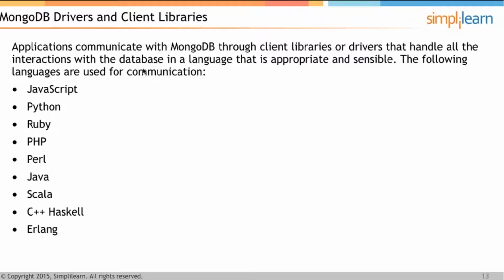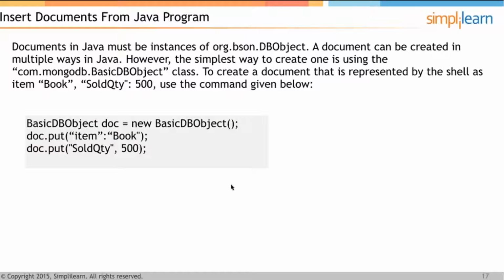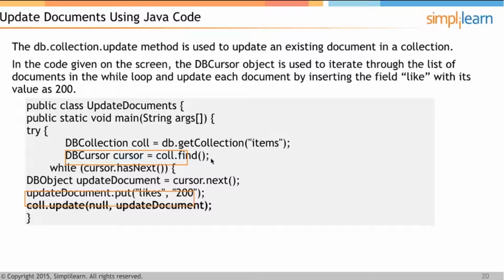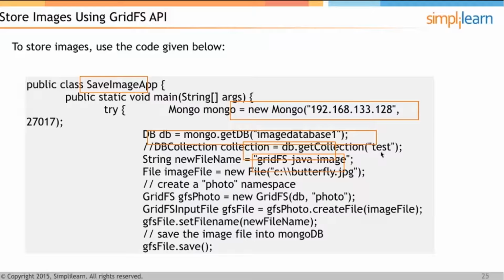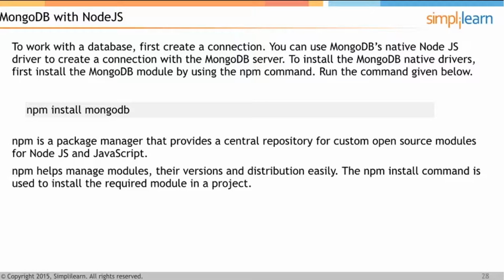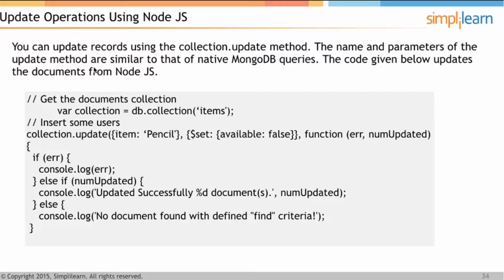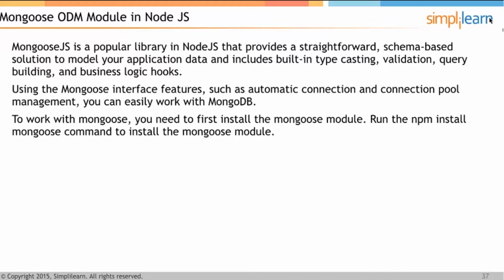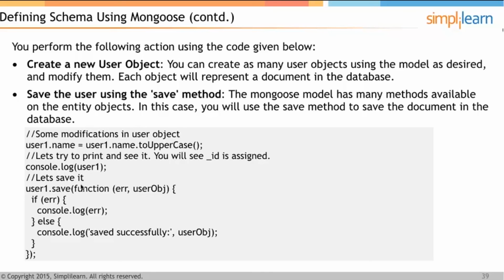MongoDB Java Connectivity | MongoDB Java Tutorial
Here is a video about developing Java applications with MongoDB. The process involves the following steps:
1. Download Mongo Java Driver (the JAR file contains a number of other packages. You need these packages to either modify or extend the driver’s internal functionality).
2. Connect to MongoDB using MongoClient.
3. Connect to MongoDB from the Java program: To create a normal Java application, first create a new Java project in Eclipse and add the MongoDB Java driver into its build and classpath. MongoDB’s Java driver provides the “com.mongodb.Mongo” class to connect to the MongoDB server.
4. Create a collection from the Java program: You can create a collection from a Java program using the createcollection() function of the com.mongodb.DB class. A DB object instance is created from the return object of the mongoClient.getDB() method.

Make sure you watch the video in its entirety to learn more about -
1. Inserting Java from a Java program using MongoDB.
2. Updating documents using Java code.
3. Deleting document using Java code.
4. Storing Images using GridFS API.
5. Retrieving images using GridFS API.
6. Removing images using GridFS API.

✅ Skills Covered
- Agile
- Git
- SQL
- Core Java
- Spring
- Spring Boot
- HTML and CSS
- AWS
- Docker
- Jenkins
- JavaScript
- ReactJS
- Cucumber
- Maven JSP
- JDBC
- MongoDB
- JUnit